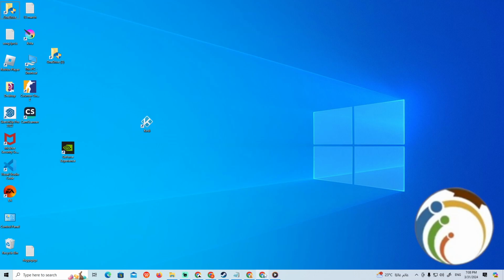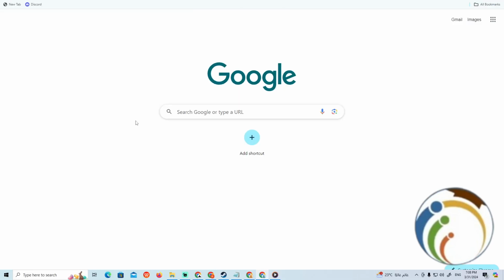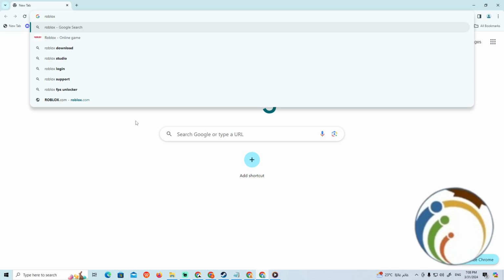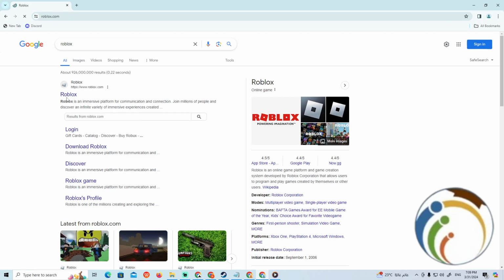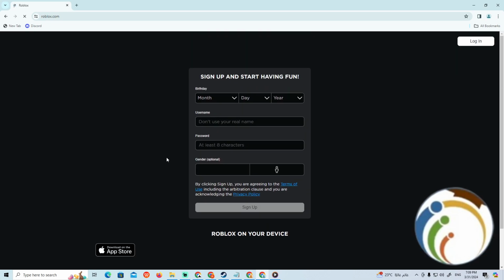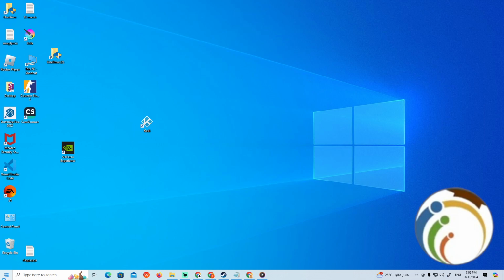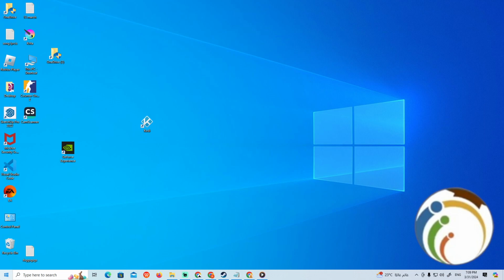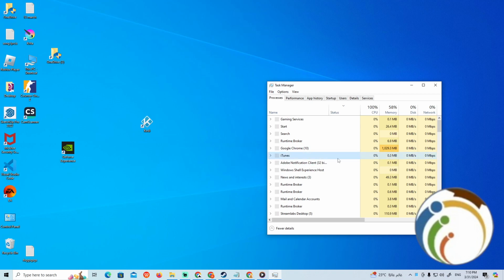How to Play Roblox on PC on Windows 10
Embark on exciting gaming experiences by learning how to play Roblox on your PC running Windows 10. This comprehensive guide provides step-by-step instructions on downloading and installing the Roblox app from the Microsoft Store, creating an account, and accessing a vast array of user-generated games. Whether you're exploring virtual worlds, engaging in multiplayer adventures, or unleashing your creativity in Roblox Studio, this guide ensures you're ready to dive into the immersive Roblox universe from your Windows 10 PC.